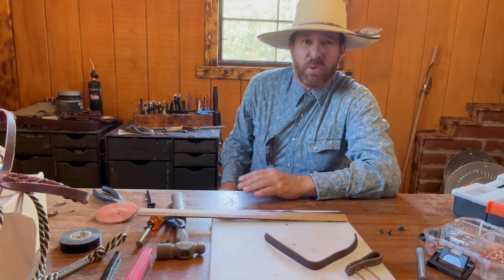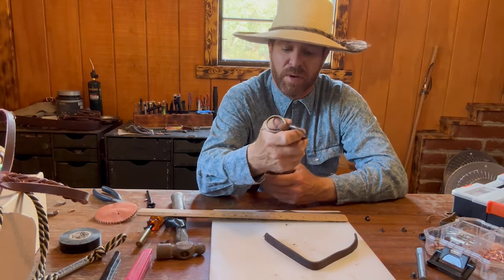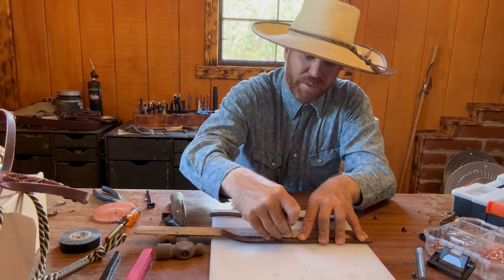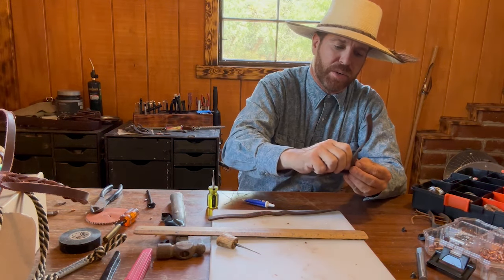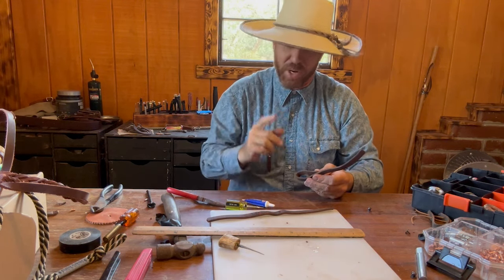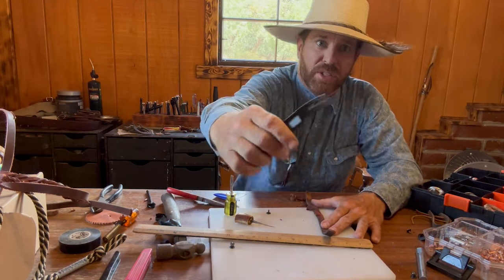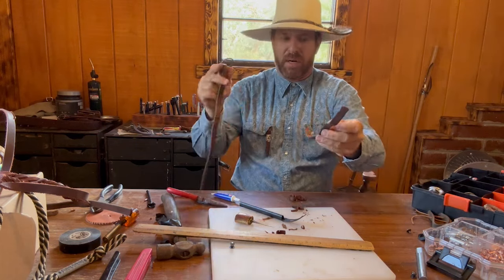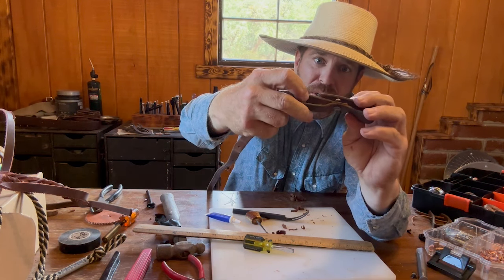ONE WAY TO MAKE A REIN CONNECTOR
Today's episode talks about how to make a rein connector. They're many ways to make one.   A live demonstration covering the "hows and whys" of making one. The contents of this video and guidelines are just general rules of thumb and "A Way" to get the job done.